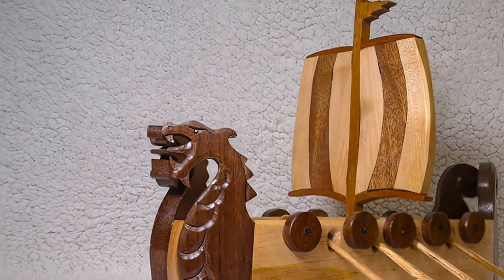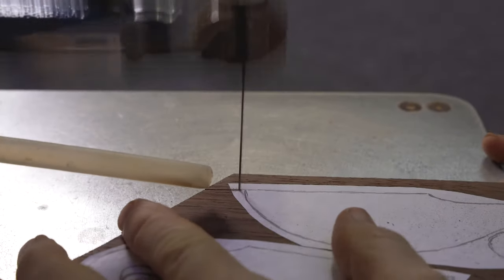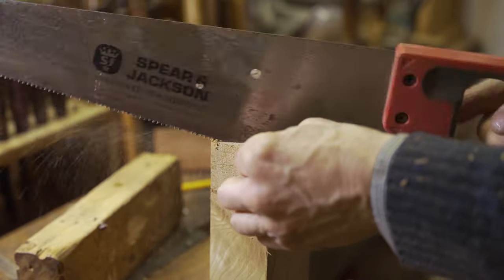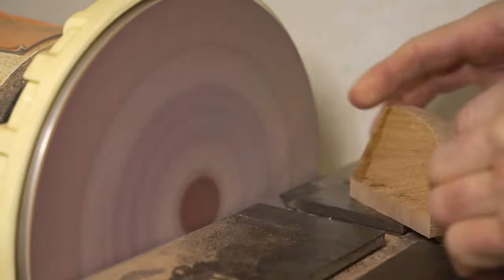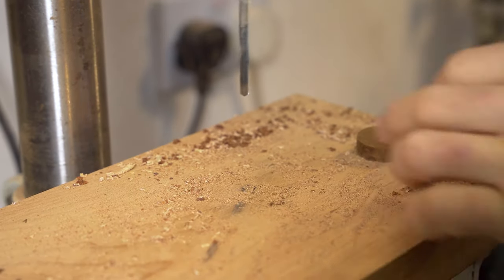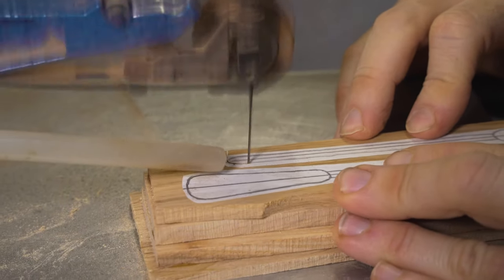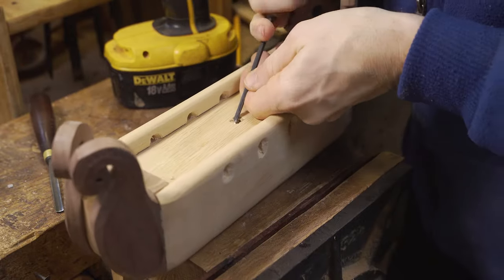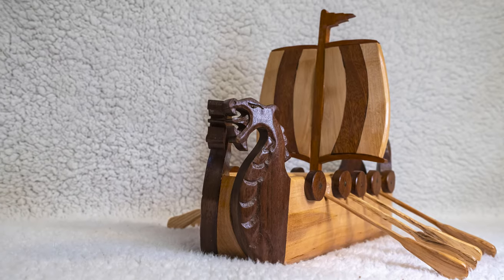Scroll saw projects. Viking Longboat.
Scroll saw projects. Viking Longboat in wood.

A demonstration and explanation of the process used to make a Viking longboat from scrap wood using a scroll saw here at our family workshop.

Scroll saw projects are something we love to do and encourage everyone to think of fun and interesting projects to make using scrap wood.

Making a Viking longboat in wood put our scroll saw, wood carving, woodwork and designing skills to the test and we were delighted to complete the project.

For those who are interested in making this project or if you would like any free scroll saw patterns, please refer to the dedicated page on our workshop website by following the link below.